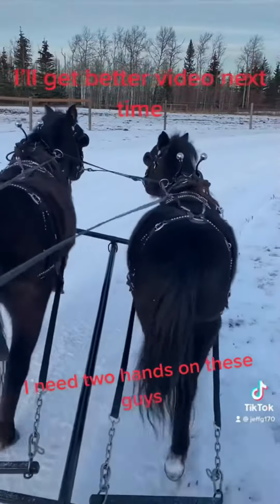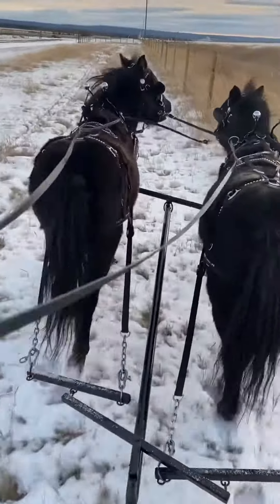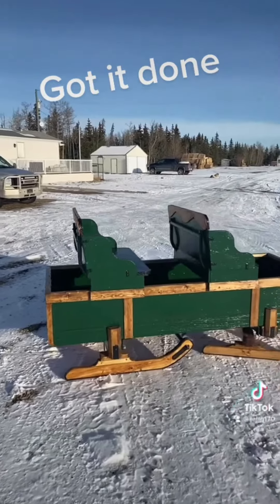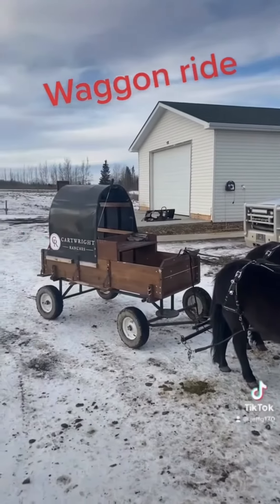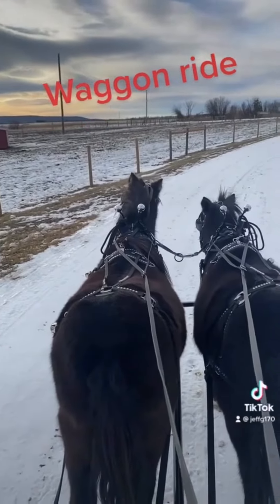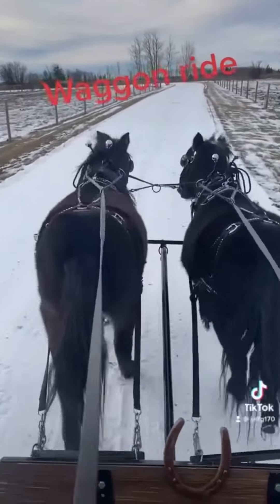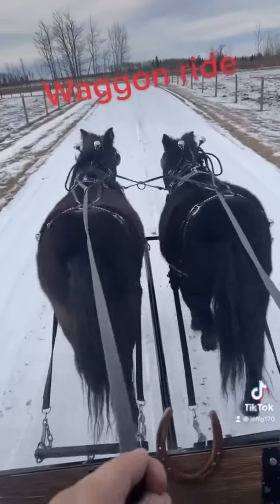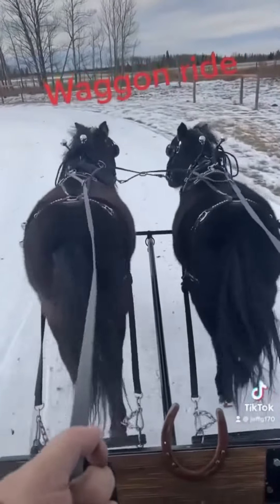First time out with this￼￼ bobsleigh￼.